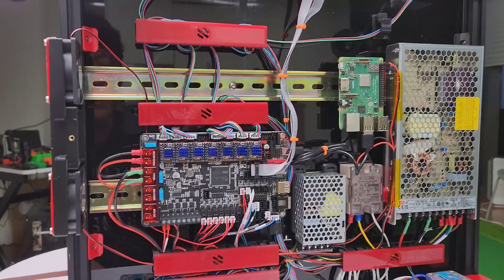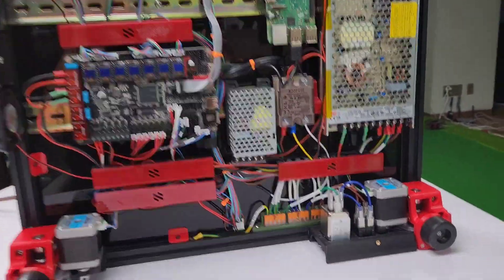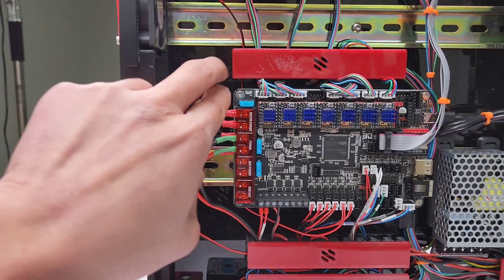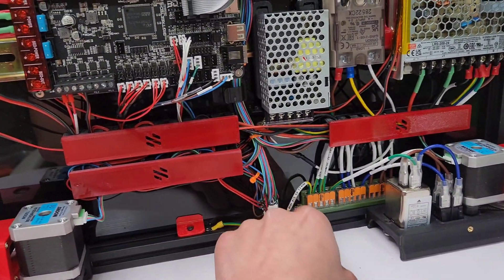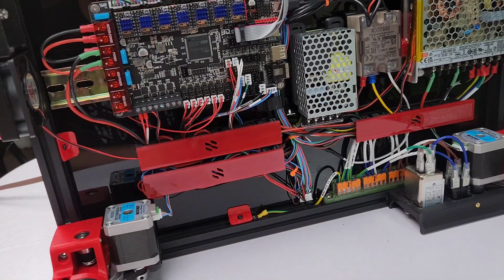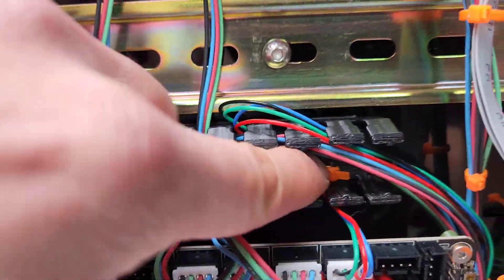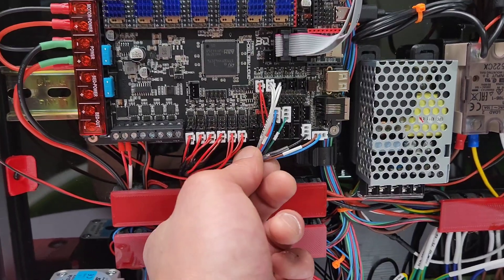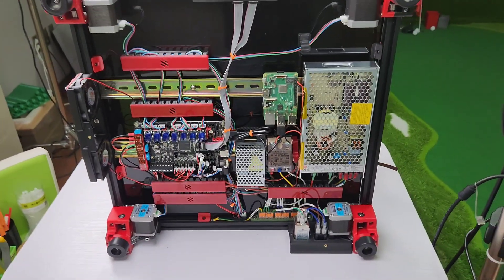Voron 2.4R2 Wiring Guide!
IMPORTANT NOTE: Power switch is not wired correctly in this video I found out, here's correction